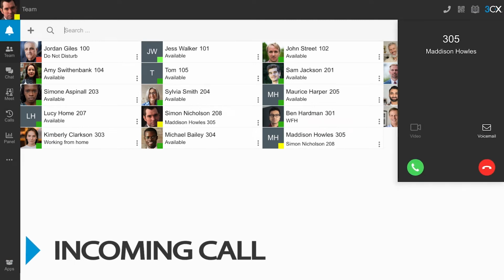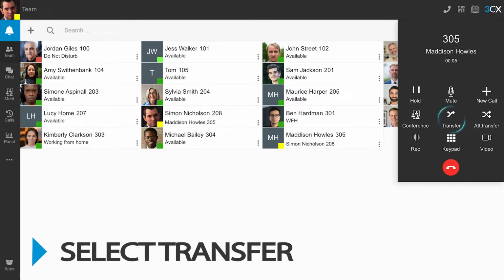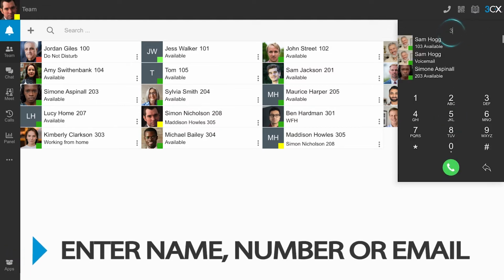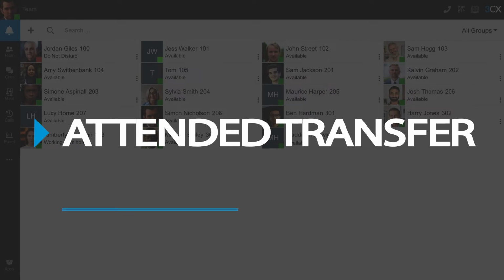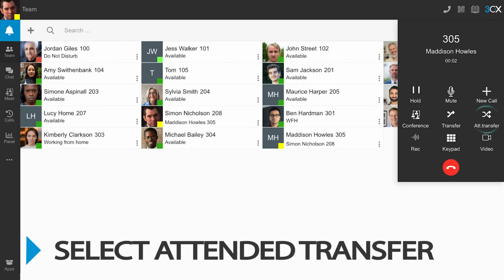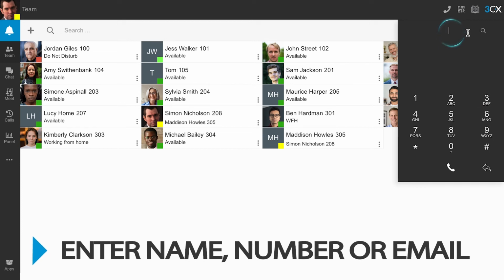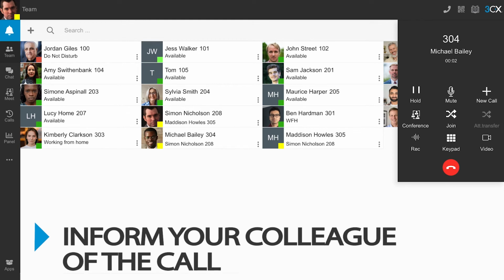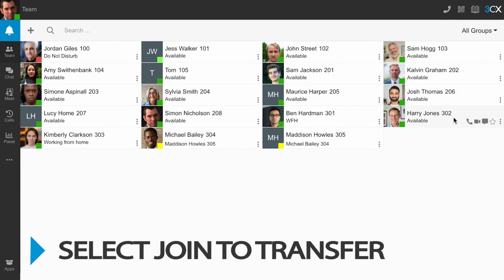Transfering calls on the 3CX Desktop App - Rainbow Networks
Rainbow Networks supplies, installs and maintains cost-effective communication systems and cabling schemes for small, medium and large businesses – across a range of industries. We aim to provide the best solution for your business, backed up with exceptional service.

Formed, as Protel Communications in 1988, that’s just what we’ve delivered for thousands of satisfied clients including local and national companies, health organisations, all levels of education, other government departments and many secure sites.